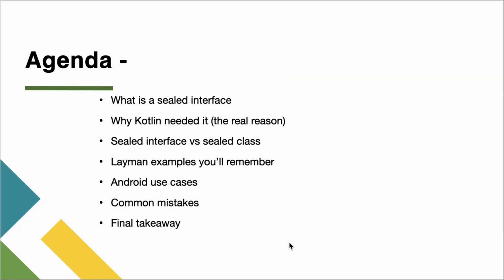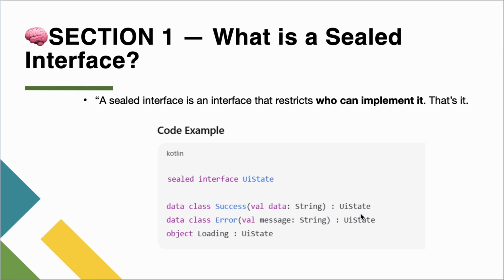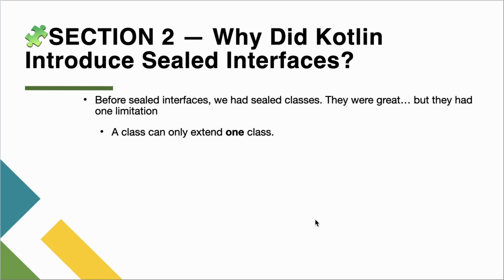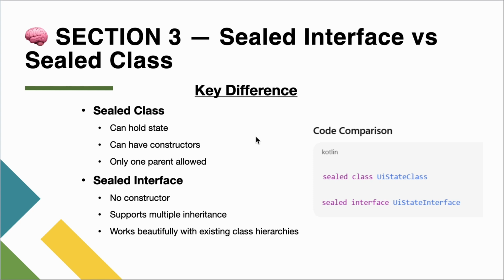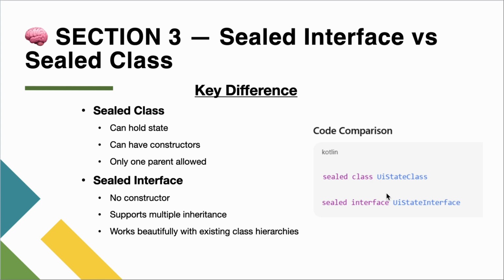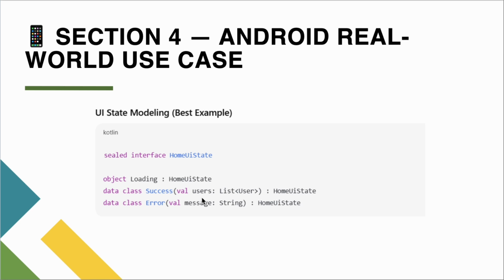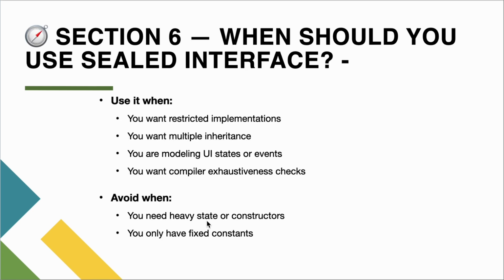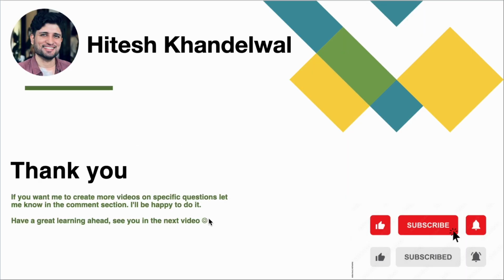What is Sealed Interface in Kotlin? | Explained with Simple Examples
Sealed Interface is a powerful but often misunderstood feature in Kotlin.

In this video, I explain what a Sealed Interface is, why Kotlin introduced it, and how it is different from a Sealed Class — using very simple, real-world examples and Android use cases.

You’ll learn:
• What is a Sealed Interface in Kotlin
• Why Kotlin introduced Sealed Interface
• Sealed Interface vs Sealed Class
• When to use Sealed Interface
• Interview-ready explanations

This video is perfect for:
✔ Kotlin developers
✔ Android developers
✔ Developers preparing for interviews
✔ Anyone confused about sealed classes & interfaces